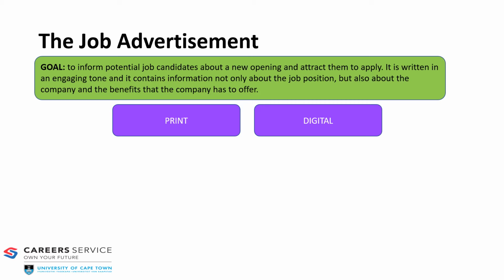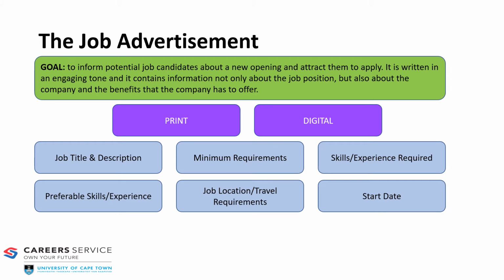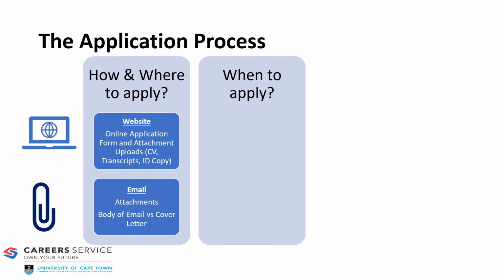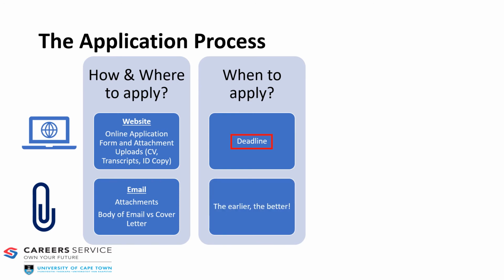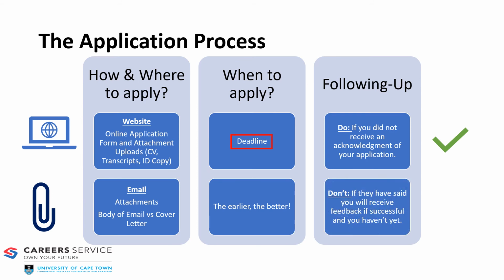Mini-Series: Own Your Selection Process - Episode 2 The Job Advert Application Process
Mini-Series: Own Your Selection process is an 8-part series focusing on different aspects of the selection and interview process.

This video was made possible with support from the Michael and Susan Dell Foundation